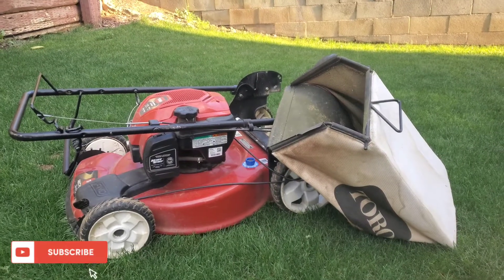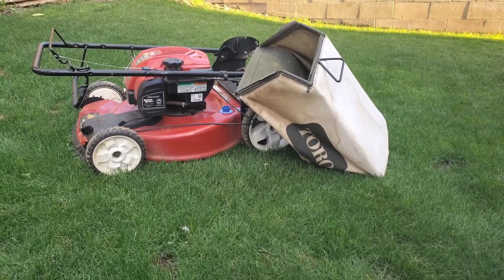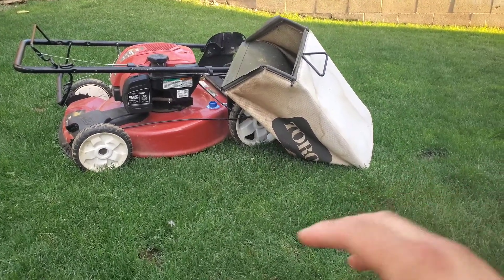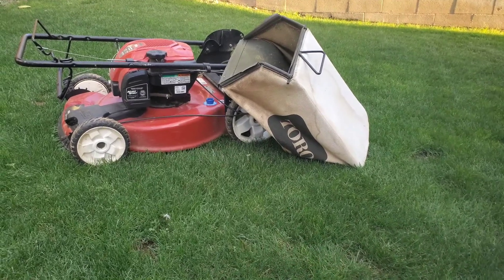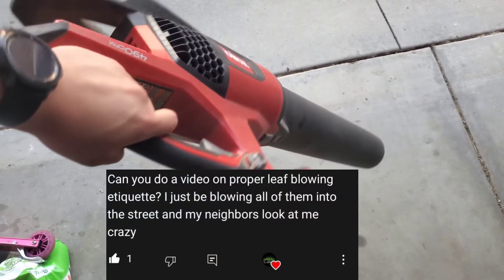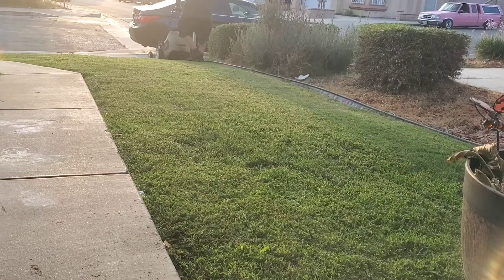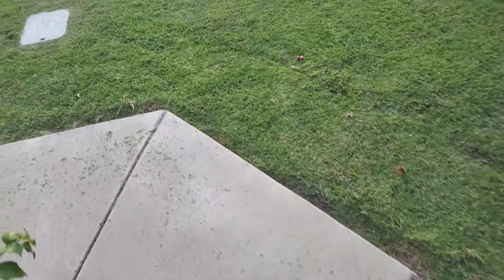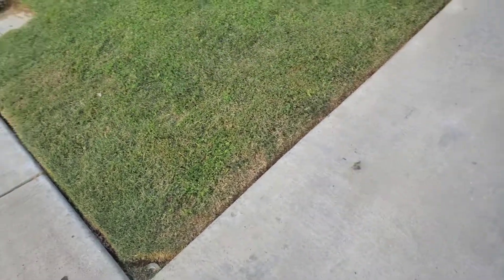Bagging VS Mulching / Proper Leaf Blowing - DIY Lawn Guy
In todays video I will be answering a couple of questions I received. First one was bagging vs mulching.  Second was what is the proper way to leaf blow.